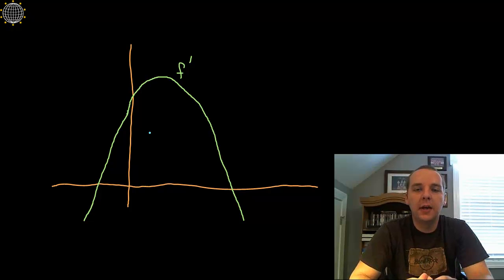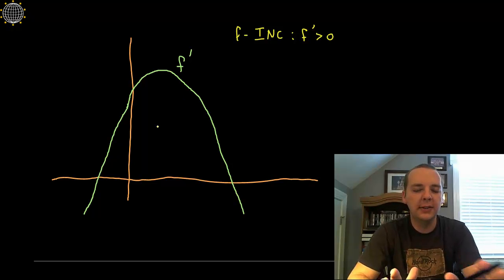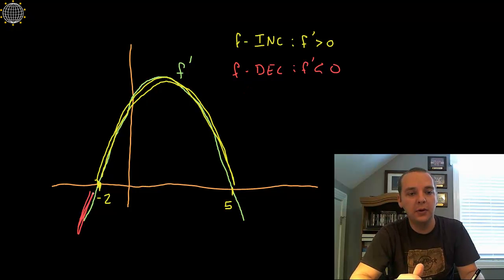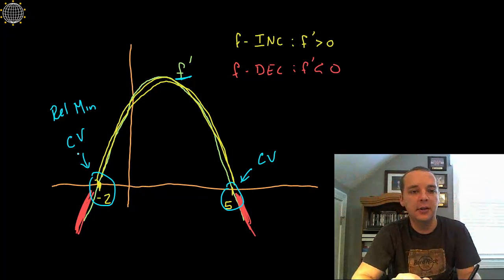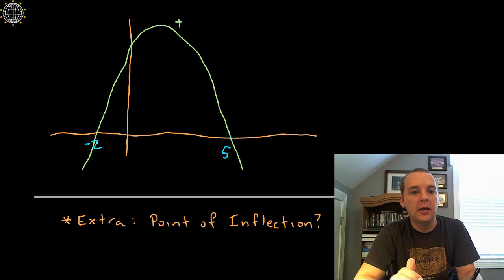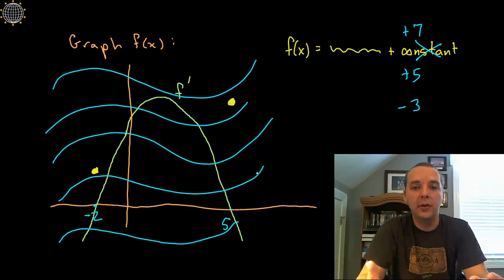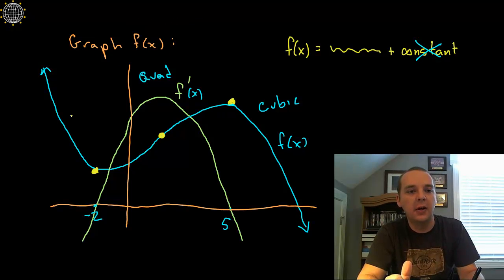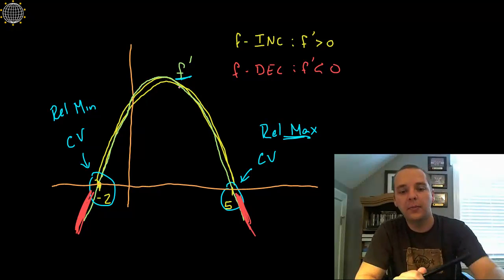Using a Derivative to Graph f(x)